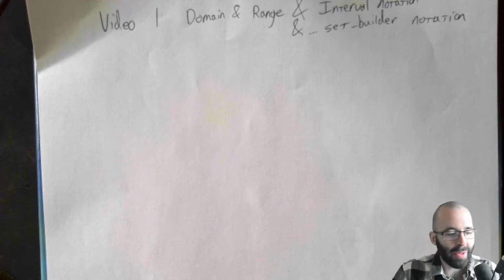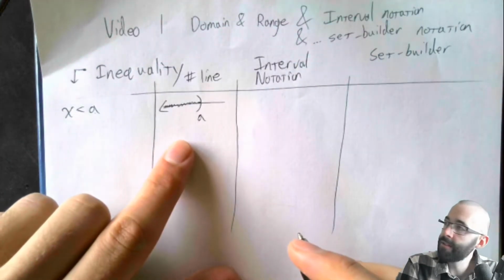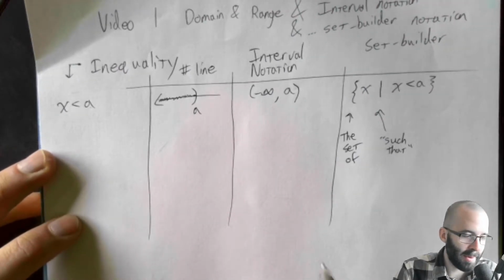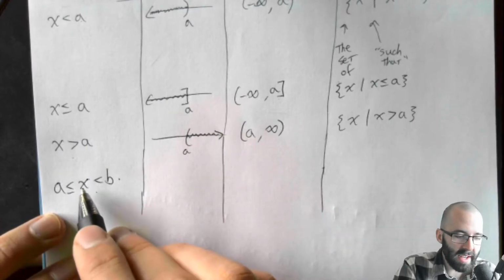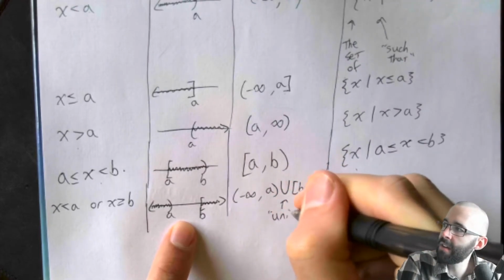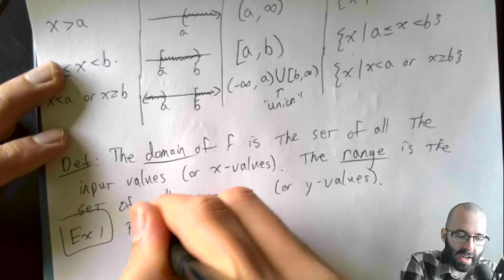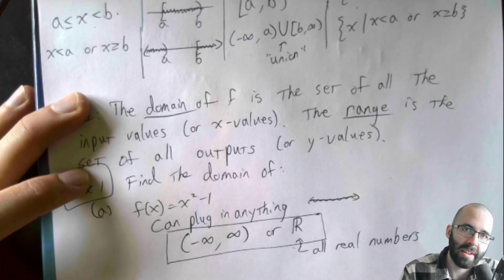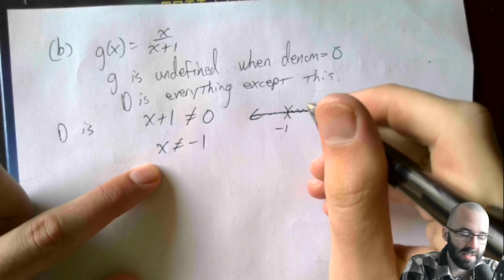1400 3 2 1a Domain and Range